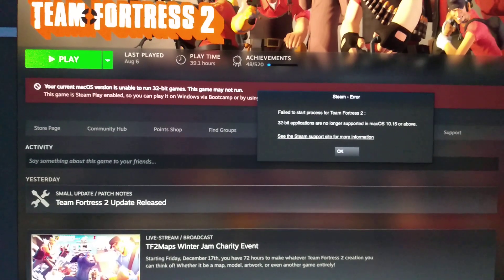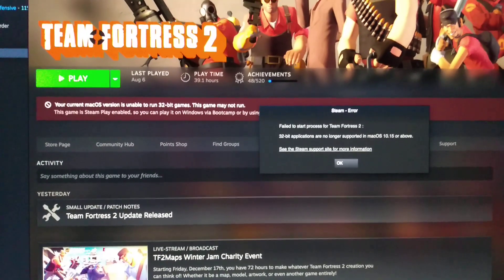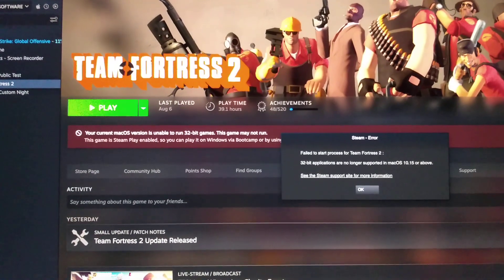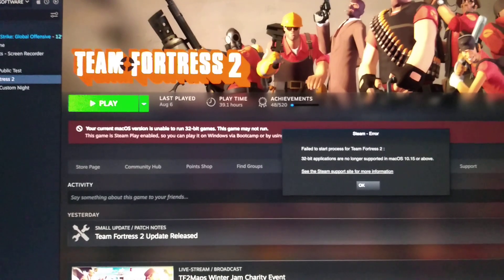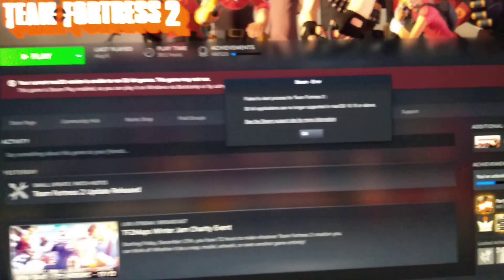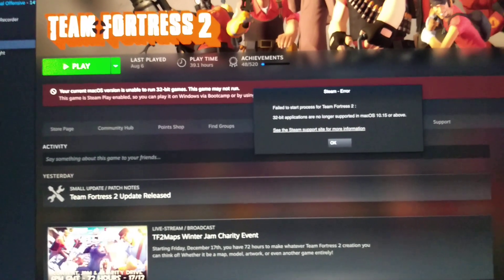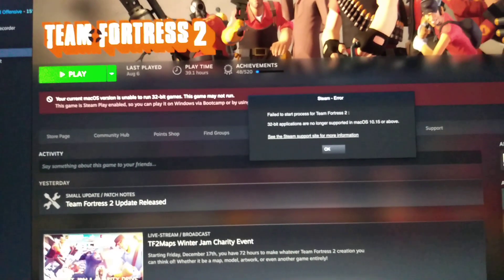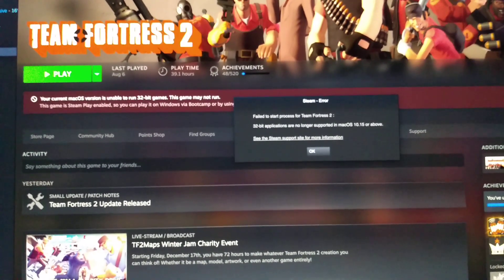Sad Gamer Moment